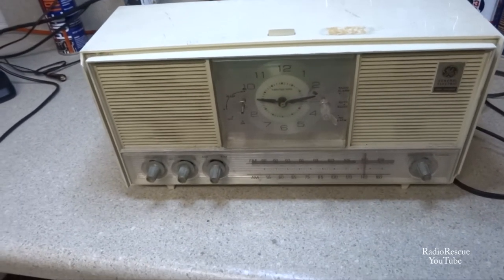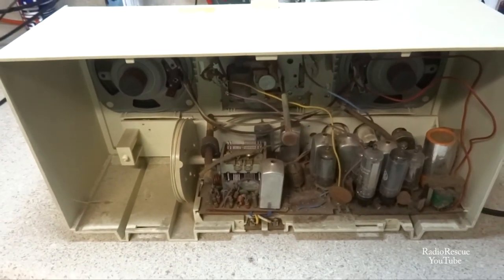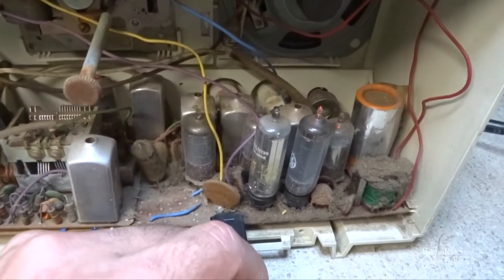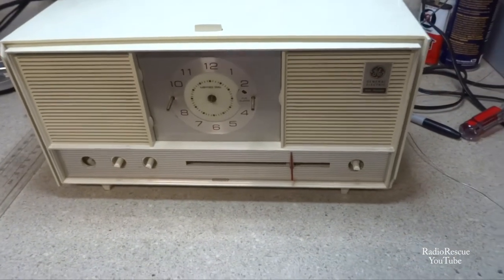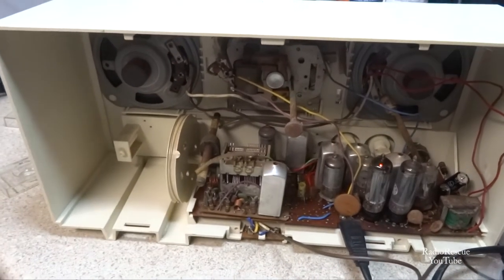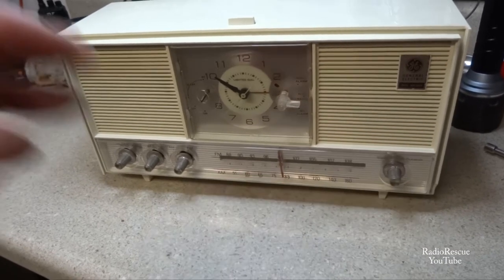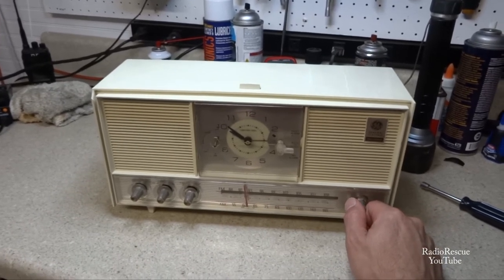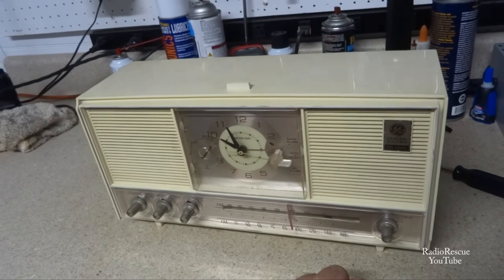Repair Of A1965/1966 GE C1530 Hybrid Clock Radio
Ge Clock radio #2 This one is a slight upgrade from the last set I posted.